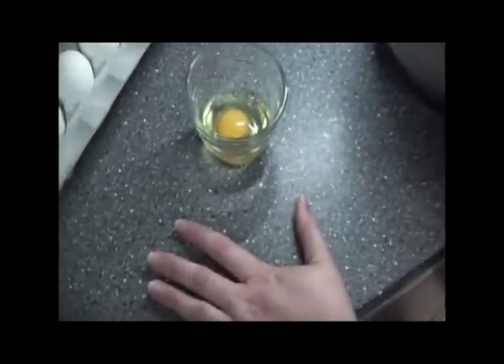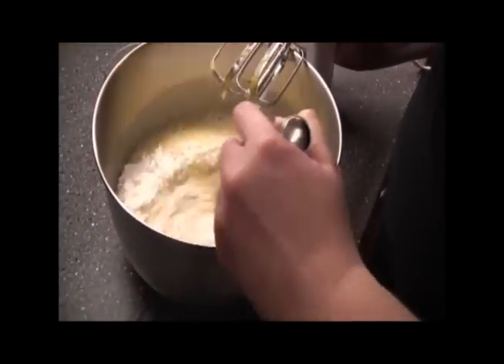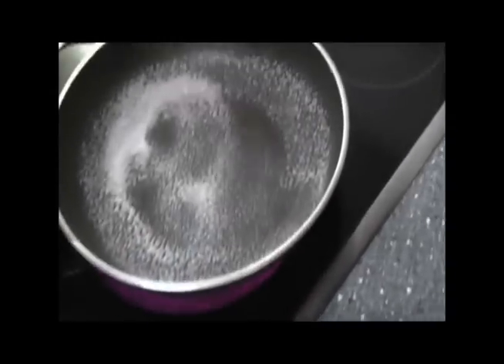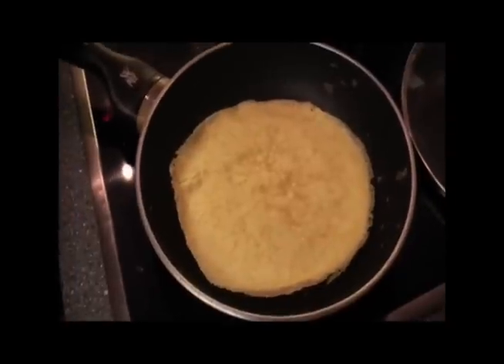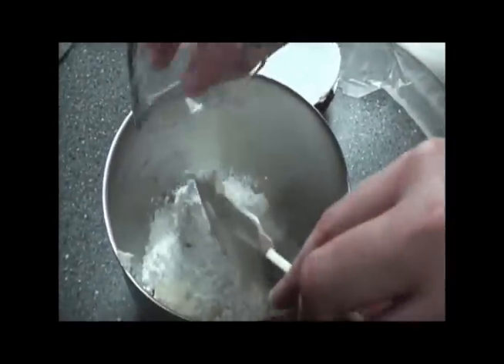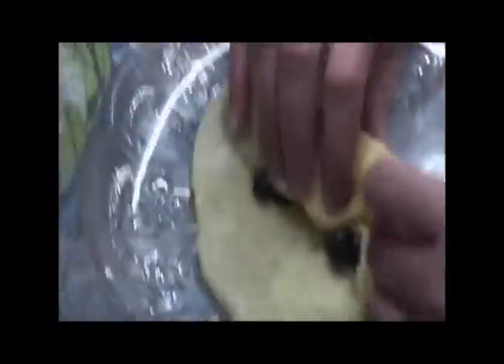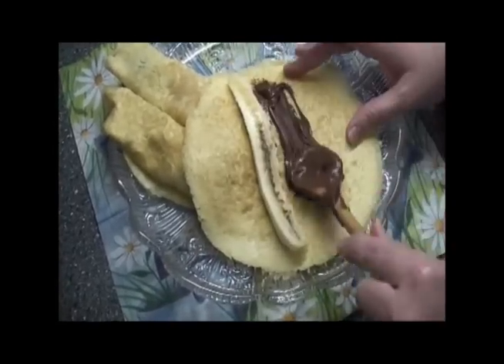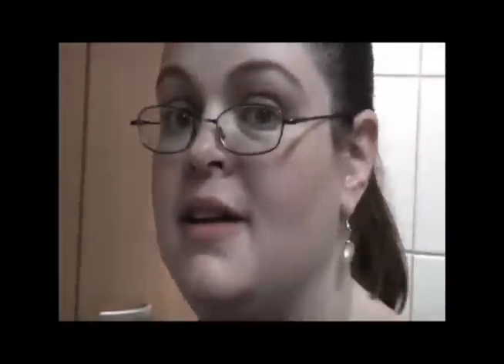Crepes (Soy Free, Gluten Free and Lactose Free)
Crepes made easy for all to enjoy, with people have so many food allergies its hard to find some easy recipes. Also for anyone trying to have less meat in your diet, or for those vegetarians out there this just up your alley.  Crepes freeze great and only take a minute to warm up. For stuffing your crepe let your imagination go wild ! Try veggies, fruit, meat even cheese. No one would ever know that these crepes were made with our milk or wheat. So why tell them let them eat healthy .. once they are done and tell you how great these crepes are then share the news. LOL Enjoy!